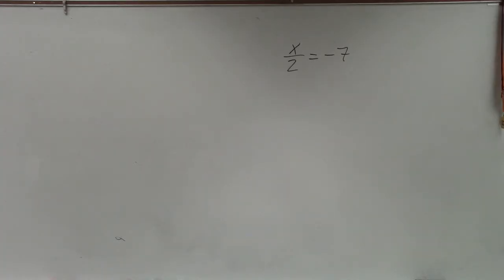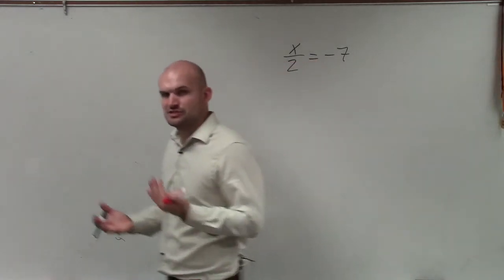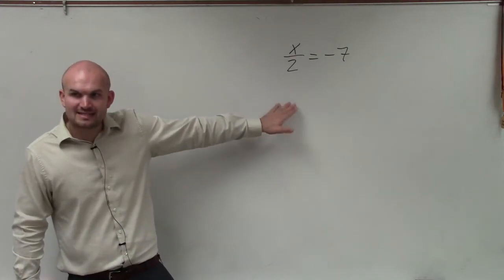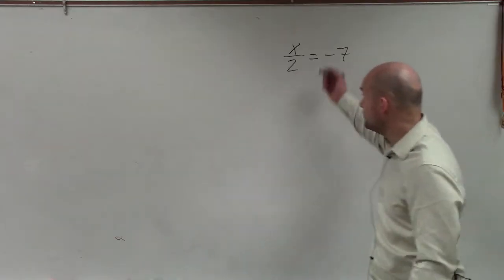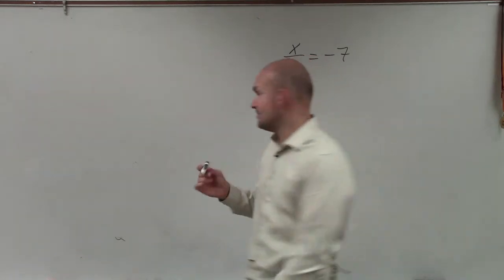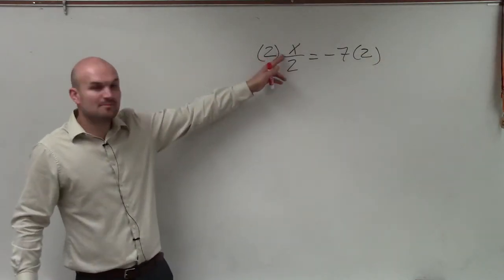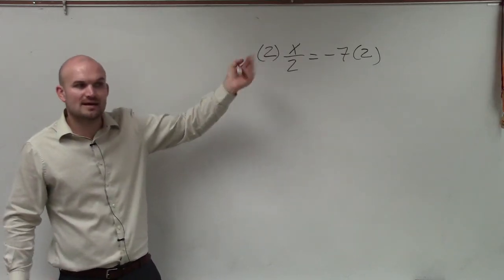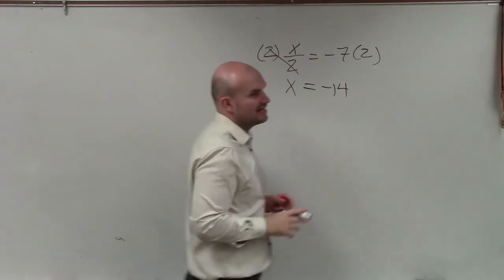How to solve a one step equation with a fraction